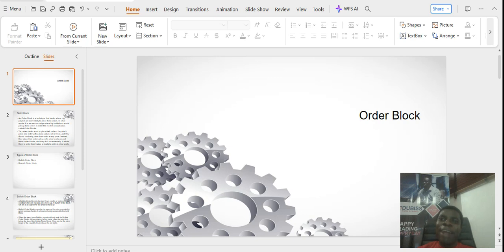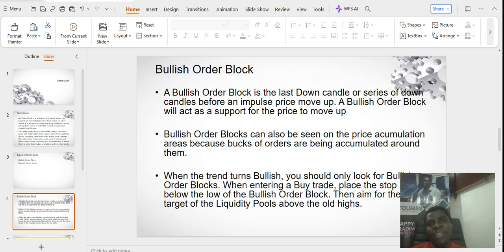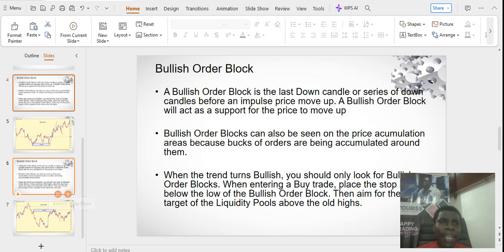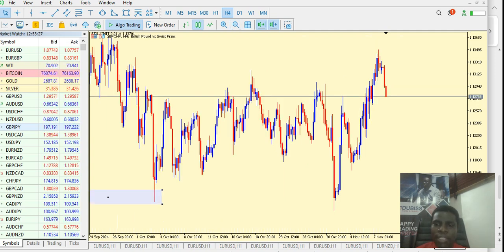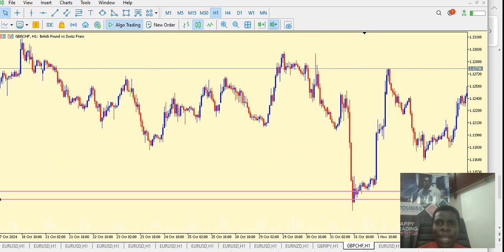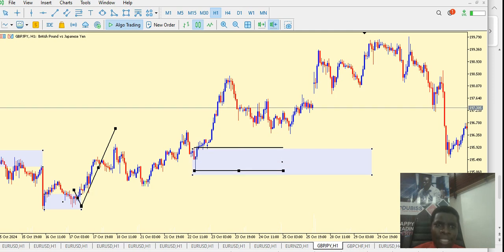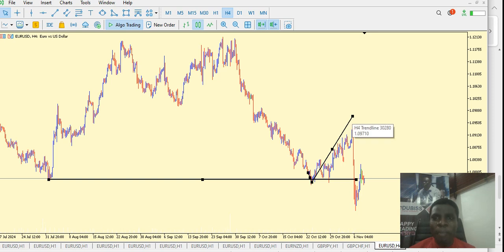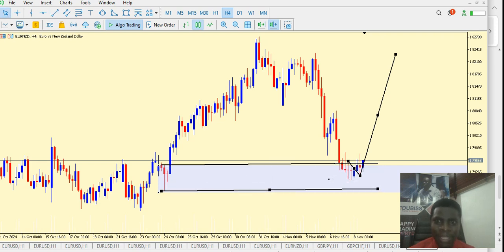Uncover the secret of how to make Money from the Forex Market using Order Block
A must watch video of how to trade with order block in forex Market in order to make good and consistent profit